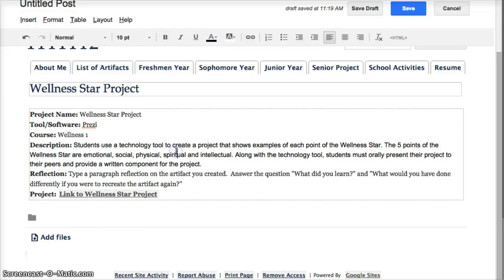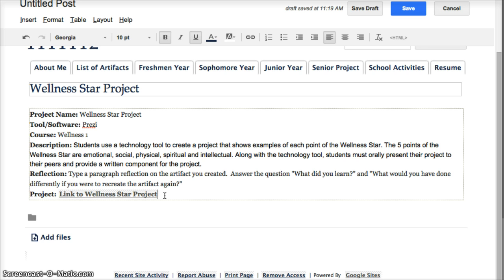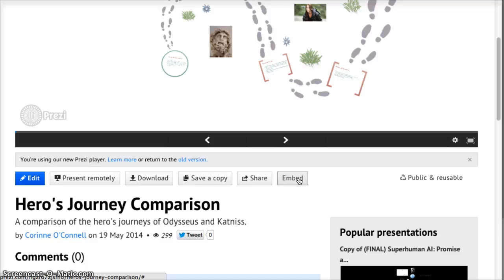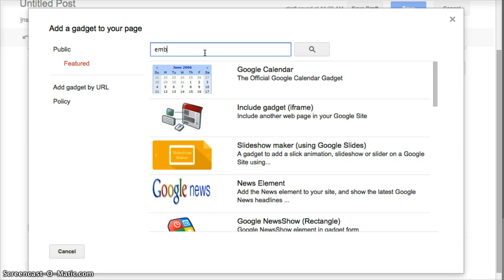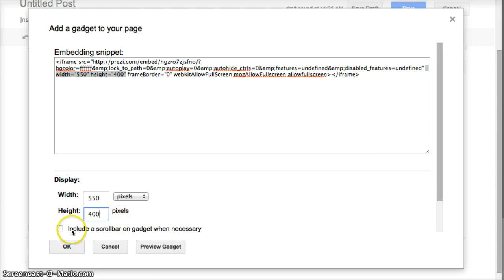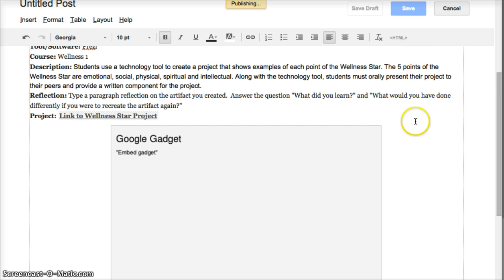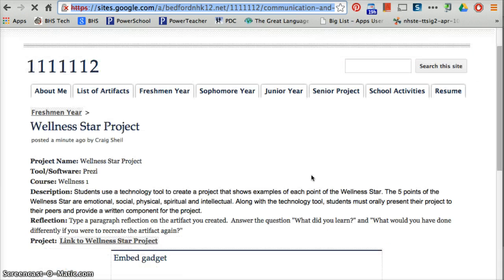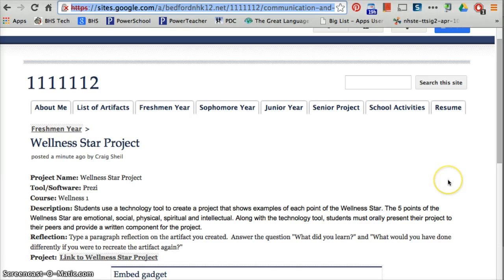Part 2: Embedding Web 2.0 Tool in Post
BHS students and staff learn how to embed a Web 2.0 tool in their post